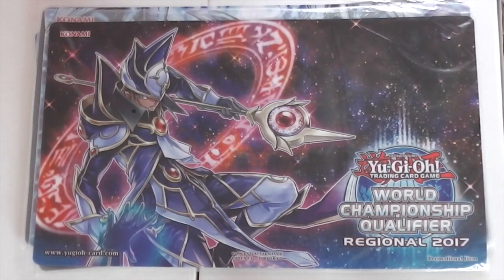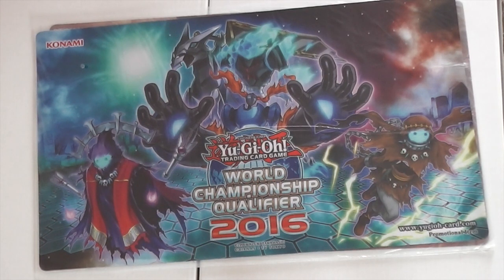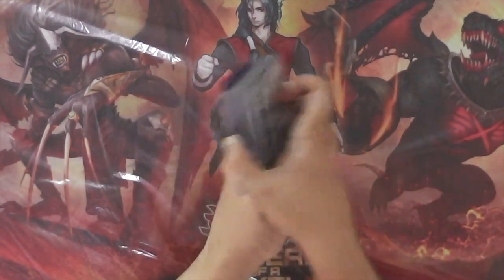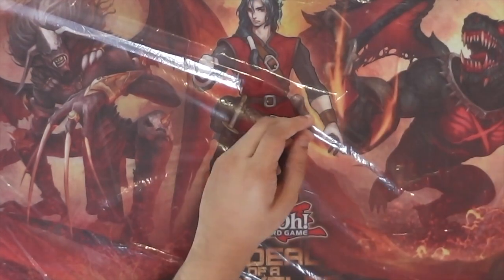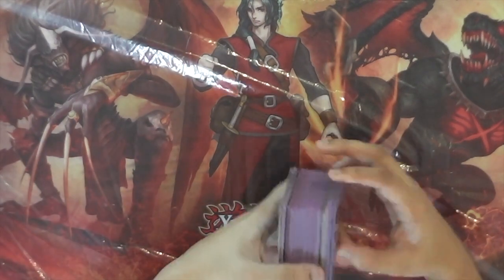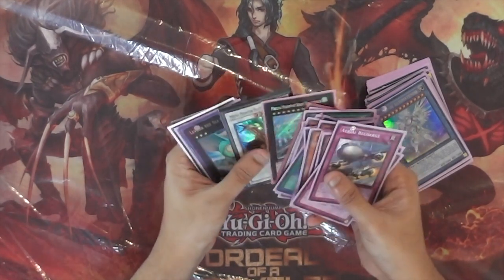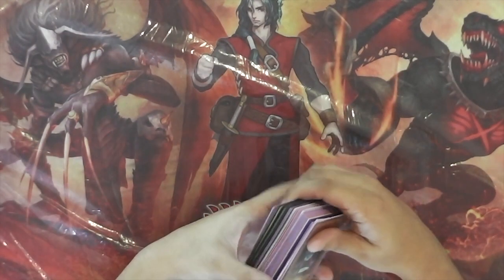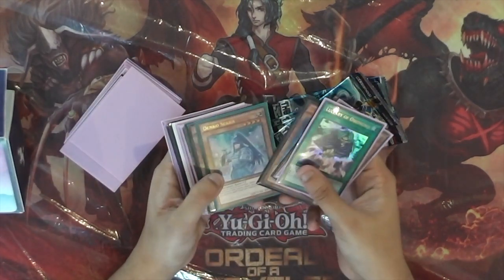Yugioh Collection Purchased from Finland for £550/$650